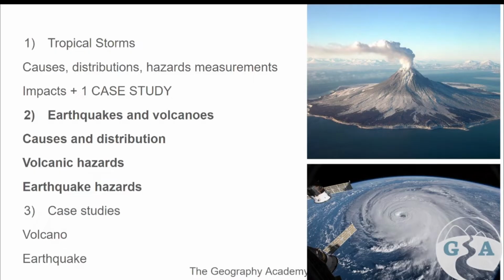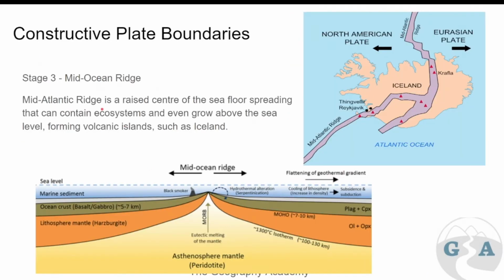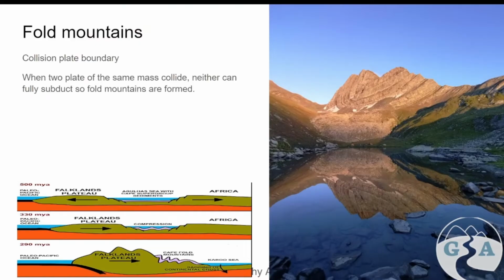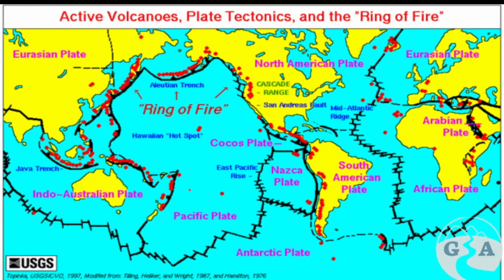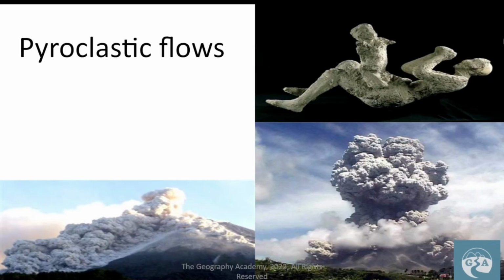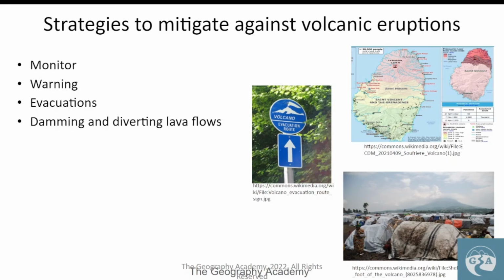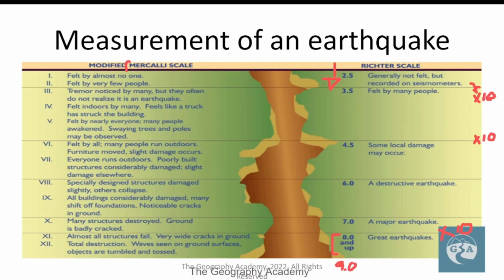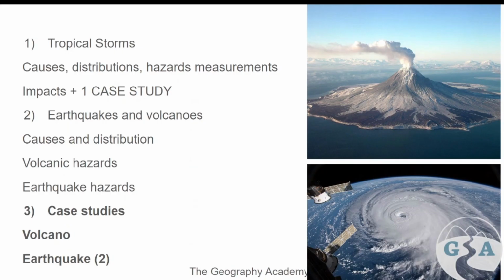3.2 Earthquake and Volcanoes - IGCSE Edexcel (9-1)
Unit 3 Hazardous Environments, Part 2 - Causes and distribution of tectonic hazards, volcanoes and earthquakes - IGCSE Edexcel 4GE1 Geography (9-1)